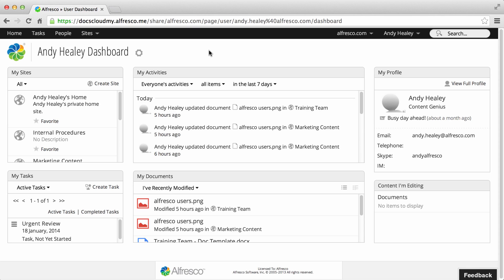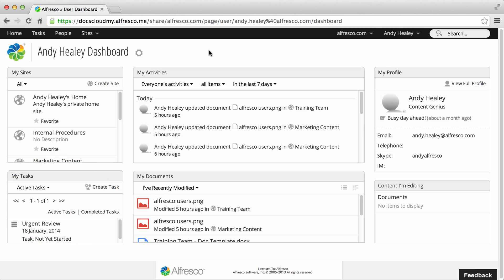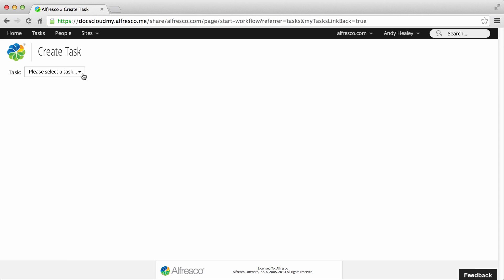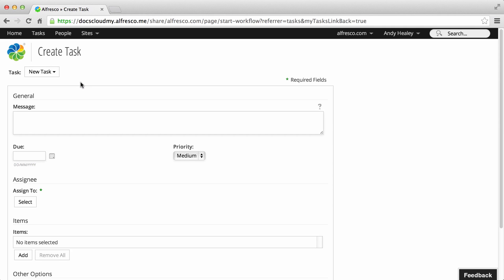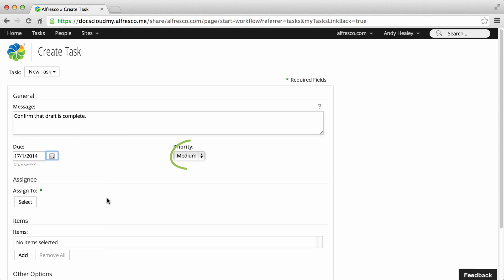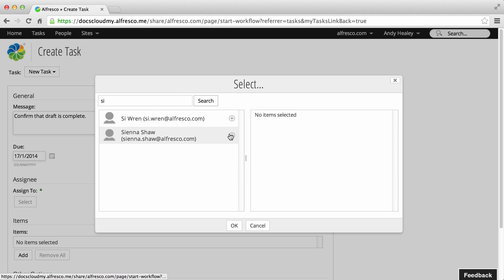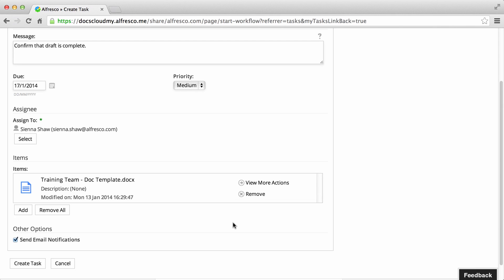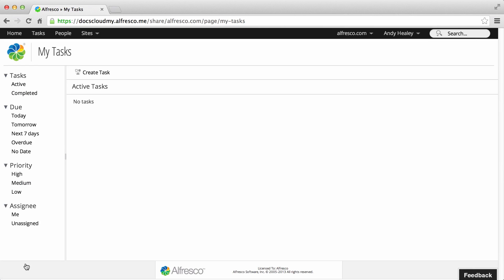Alfresco in the cloud: Creating Tasks in Alfresco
- This Alfresco in the cloud video shows you how to create tasks in Alfresco.